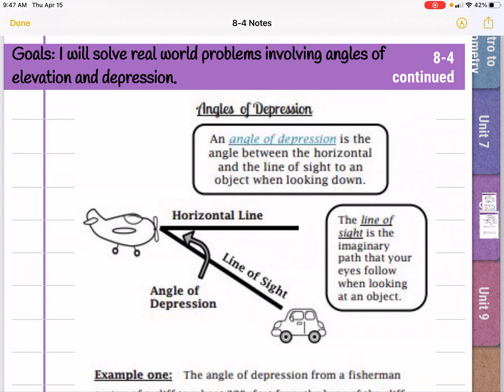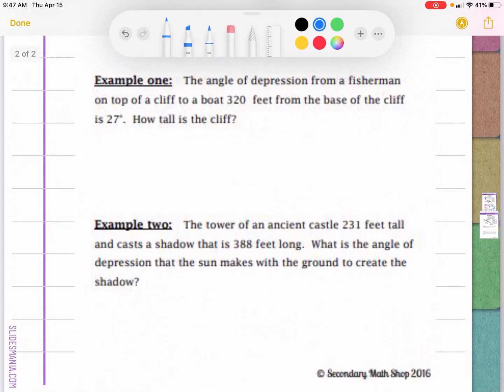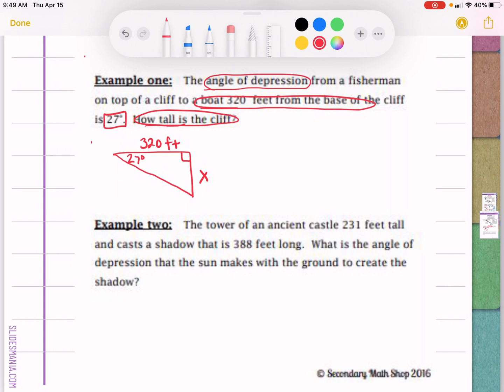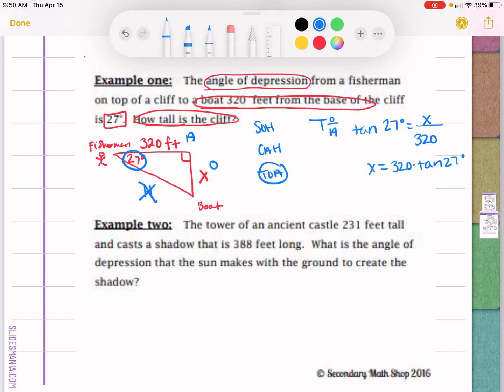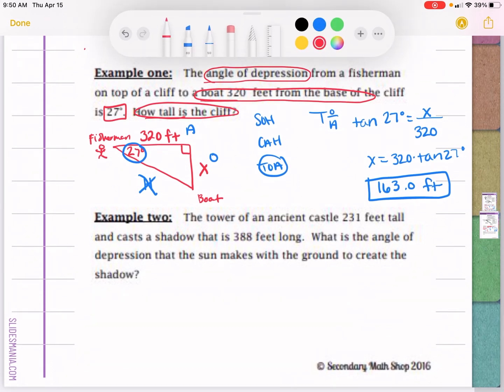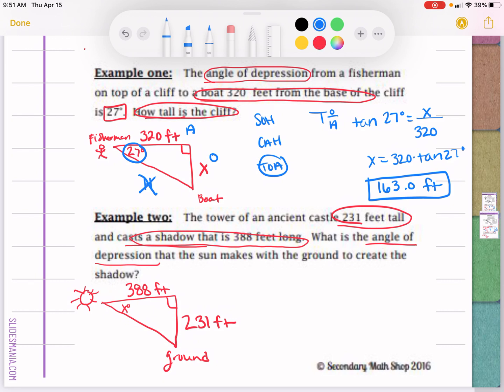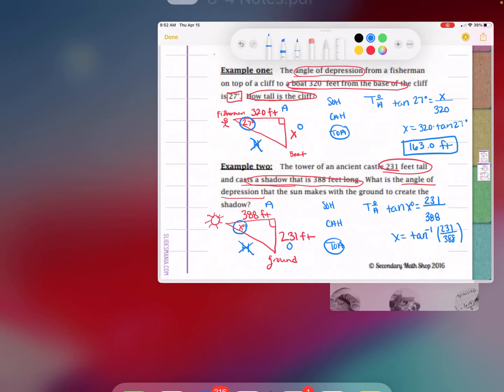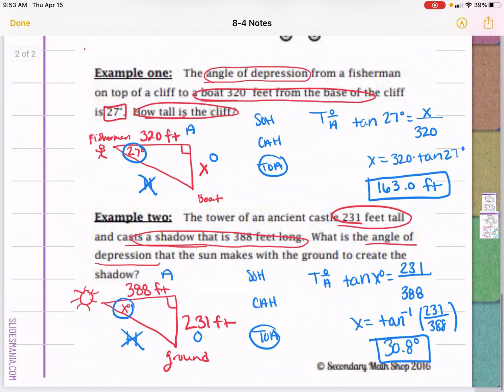8-4 Angles of Depression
This video explains how to use trigonometry (SOH CAH TOA) to solve real world problems involving angles of depression.